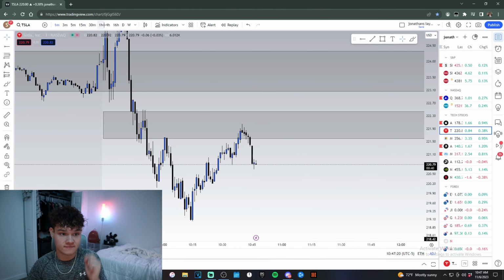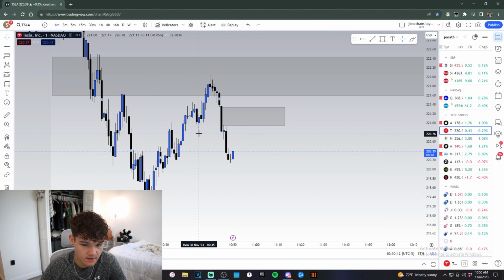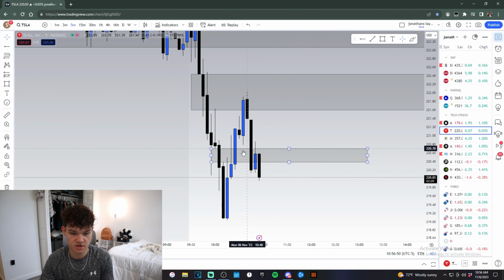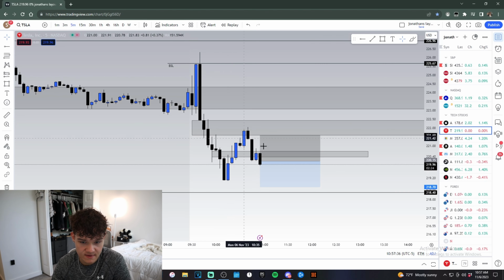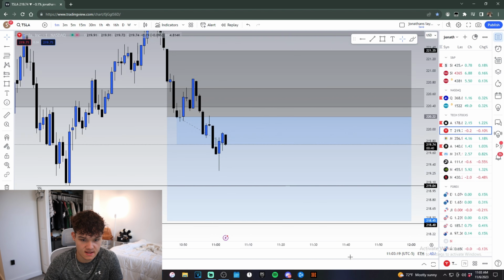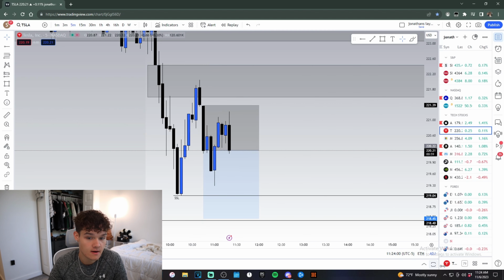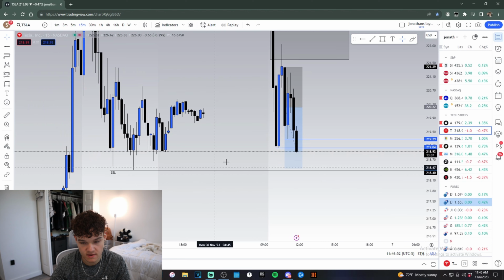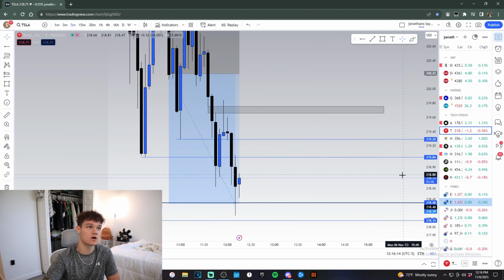($TSLA) Live Trade 100$ Profit | 11/6/23